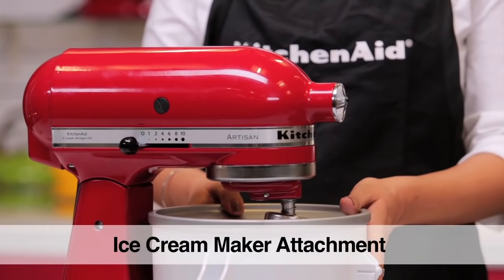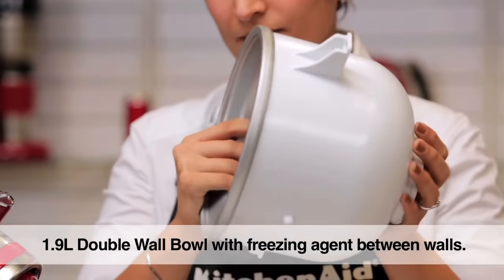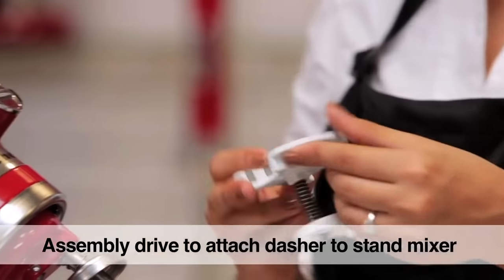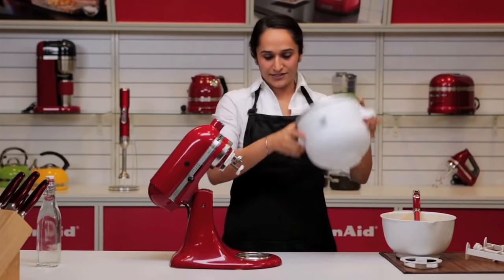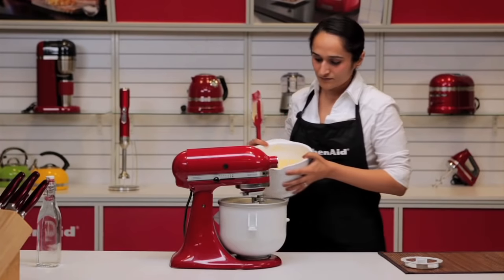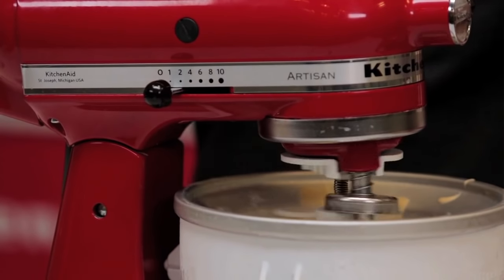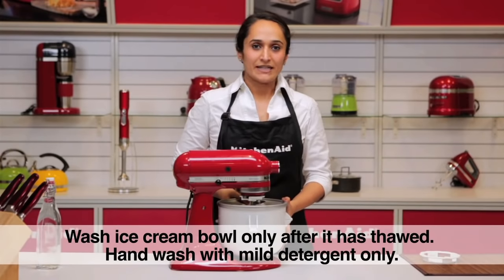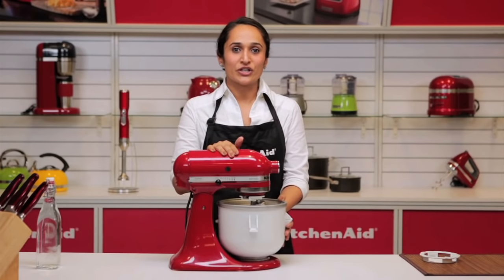KitchenAid® Ice Cream Maker Attachment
Chef Hanish, demonstrates how to use the KitchenAid Ice Cream Maker Attachment powered by the Stand Mixer for a fresh homemade scoop of ice cream.